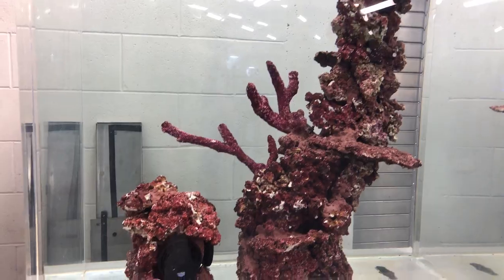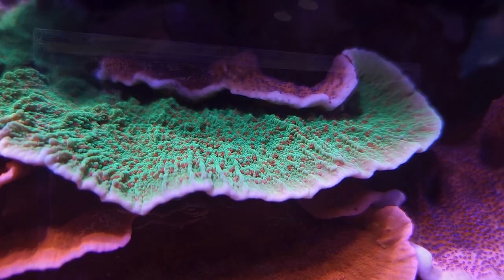Vlog - Terence visits Afishionado land and gets a tour.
We are taking a little break from the barrage of show videos and taking you guys with me to a small tour of Afishionado land with our friend Terence of Real Reefing and Reefing Report.

This was bit special for me because Terence while working for Neptune Systems has helped me tremendously with the aquaculture exhibit for Frost Museum of Science and I was really glad that I was able to show the exhibit in it's full glory and now that he's out of manufacturing side of the hobby, I wanted to take some time to bask him with full aquaculture goodness that is Biota.

Let me know what was your favorite part of the video.

For those of you guys that's been keeping up with the aquaculture exhibit, what do you think about it now?

Talk to me in comments down below!

Terence's new venture in Youtube. Be sure to check it out.